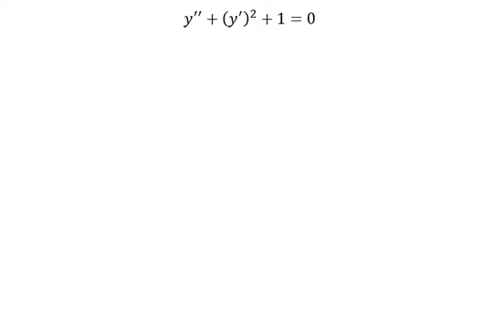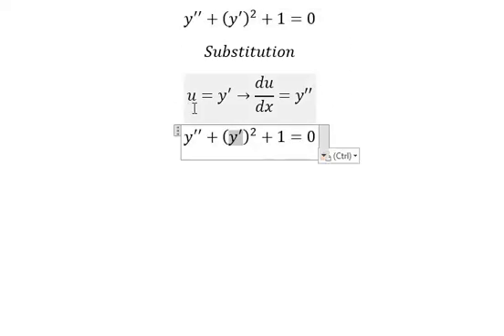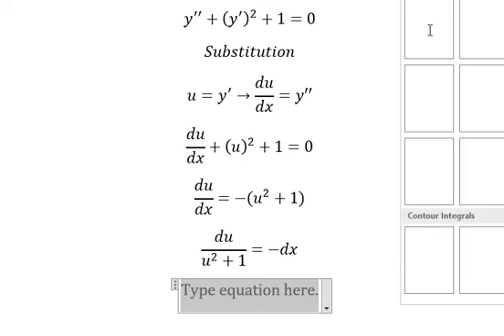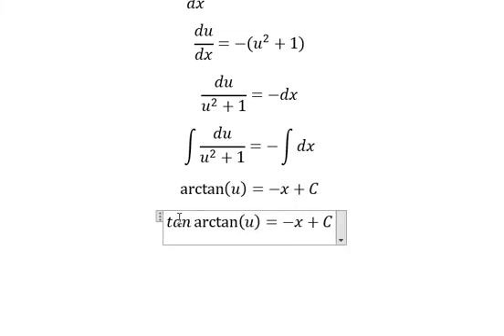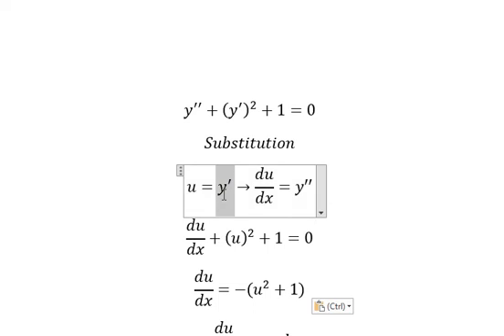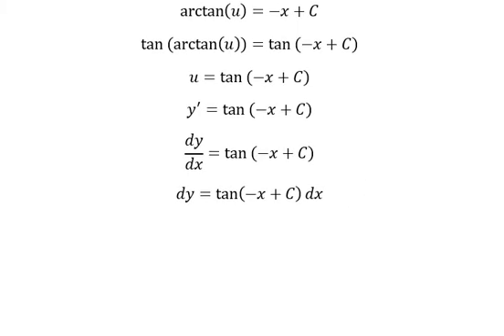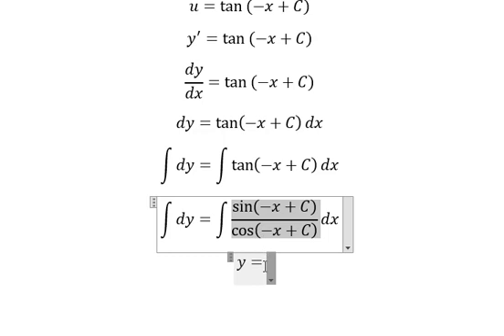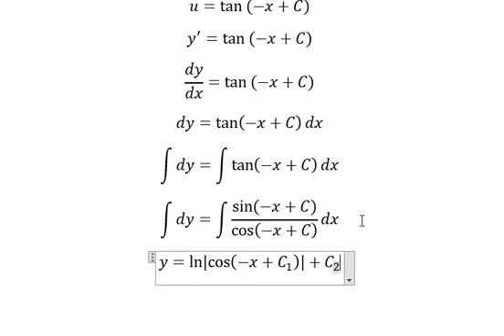Calculus Help: Differential Equations - y''+(y' )^2+1=0 - Substitution - 微分方程式